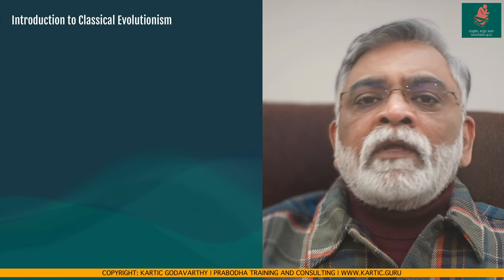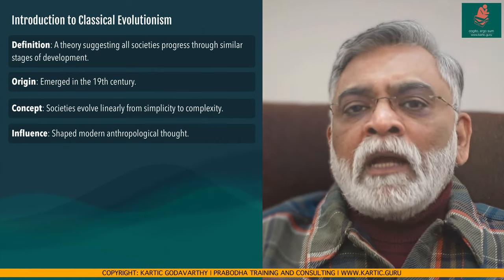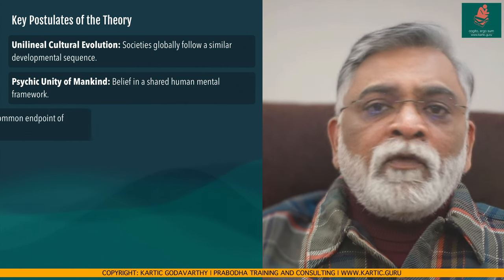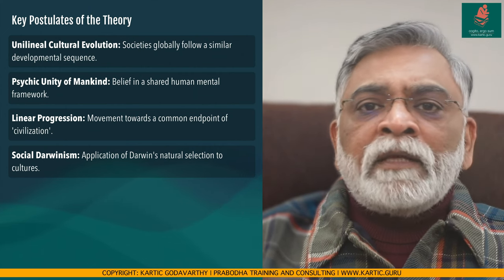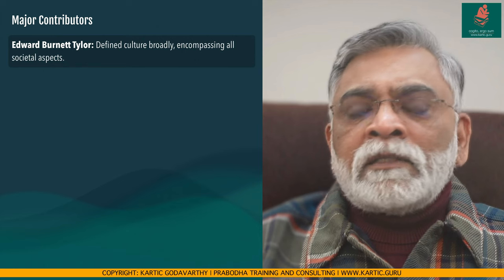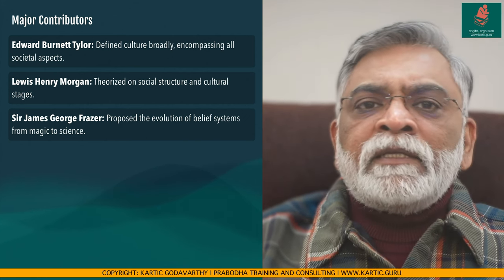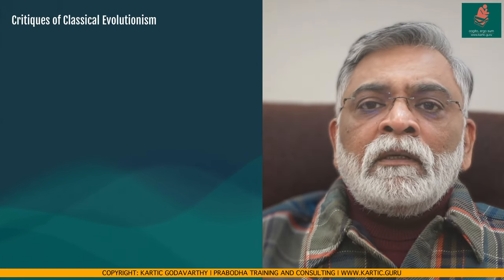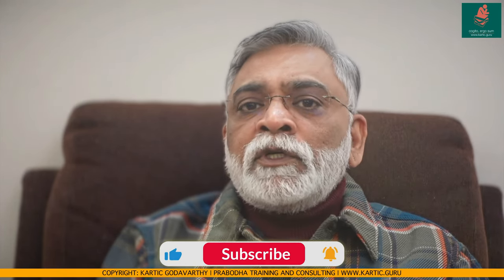Classical Evolutionism Explained in 6 Minutes | Anthropology Theories Revision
In this short video, delve into the captivating world of the theory of Classical Evolutionism in anthropology theory, to learn and revise for anthropology mains for UPSC. Watch to explore the fundamental theories and concepts that shaped this groundbreaking approach to understanding human culture and society.

In just six minutes, I will break down the key ideas of this theory so you can write a short note for the UPSC Mains examination, and understand the main points of Classical Evolutionism. I also briefly explain the importance and criticisms of this theory.

Discover how the classical evolutionist scholars believed that all societies progress through distinct stages of development, evolving from simple to complex forms. Prepare to broaden your knowledge and gain a deeper appreciation for the rich history of anthropology through this concise and informative exploration, and learn more in our series of videos on Anthropological theories for UPSC mains.

In this video, we will also quickly note the renowned anthropologists who contributed to this theory including Edward Burnett Tylor, Lewis Henry Morgan and Sir James George Frazer.

Chapters- Go to:

00:00 Introduction
01:27 Definition and Overview
02:22 Key Postulates
03:52 Major Contributors
05:05 Impact and Importance
05:32 Criticisms

Did this video help you understand how to better write answers? Please do comment and share your thoughts!

Want to learn Anthropology optional for civil services mains under my guidance? JOIN MY CLASSES online or offline, or join the test series at Vajiram and Ravi

Also note that past observations are not a reliable indicator of the future in a dynamic competitive examination such as the UPSC Civil Services Examination. We advise aspirants to develop your strengths so they become your advantage, do your own research, seek guidance or coaching if required, and make choices according to your situation.